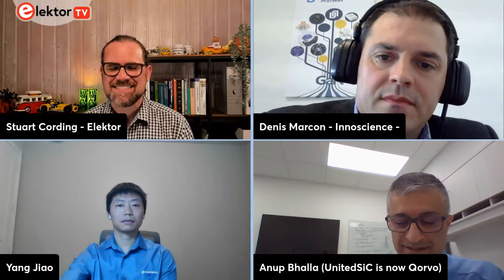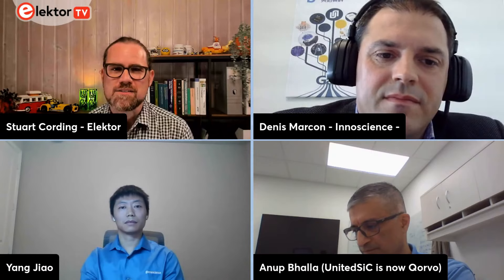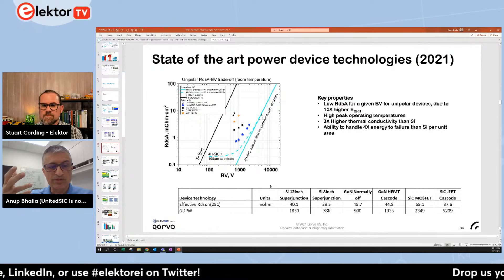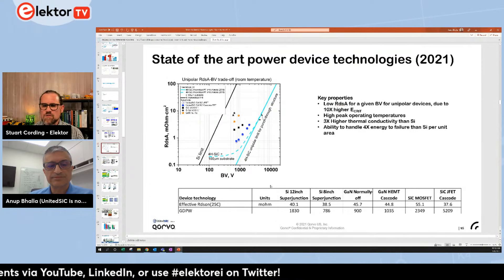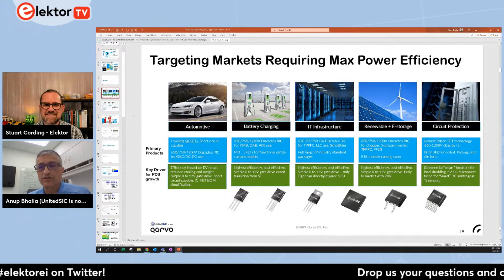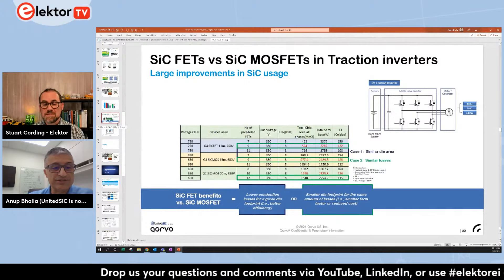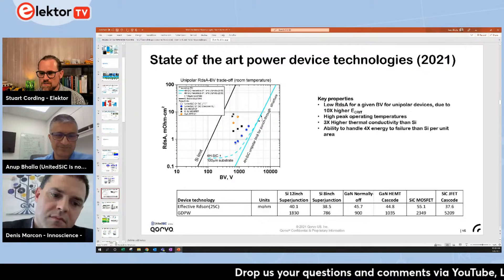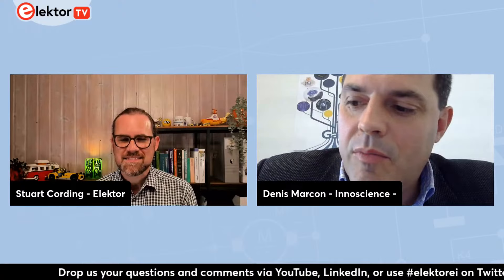Elektor Engineering Insights #4 - Adapting to wide bandgap devices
Wide bandgap (WBG) devices, such as GaN and SiC, are providing engineers with more choices when designing power converters. They deliver higher efficiency, more robust, and higher density solutions.

In this episode:
* We examine what engineers need to know when moving from silicon MOSFETs and IGBTs to the WBG alternatives
* The changes that are needed to your drive circuitry
* Whether it makes sense to change your topology
* What applications benefit most from WBG.

Join me as we talk to Anup Bhalla from UnitedSiC (now Qorvo) and Denis Marcon and Yang Jiao from InnoScience.

Contents
0:00 Intro to the show
4:40 Anup Bhalla - UnitedSiC, now Qorvo, on SiC MOSFETs
29:44 Denis Marcon - InnoScience on GaN
34:40 Yang Jiao - InnoScience on GaN
48:30 General Q&A round
56:55 Show round-up and thanks